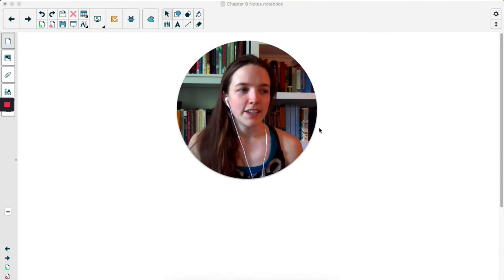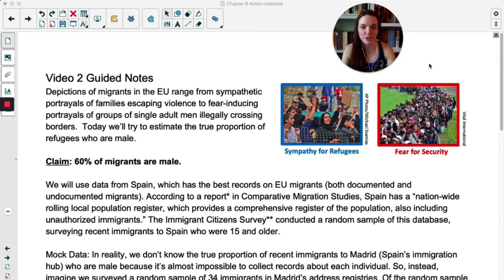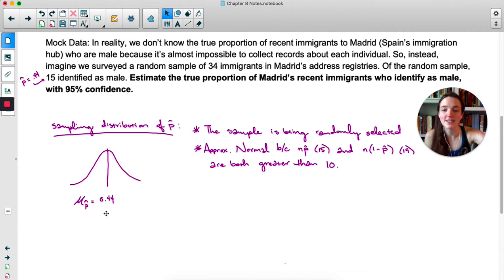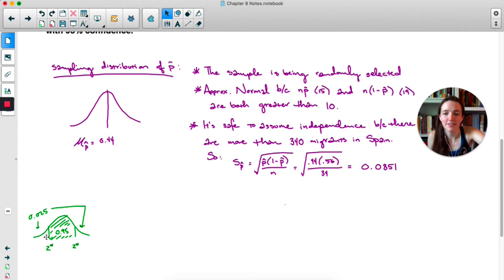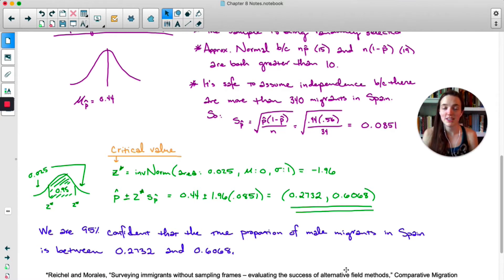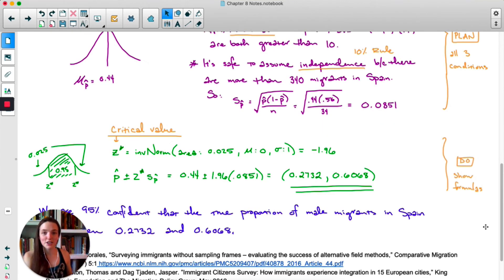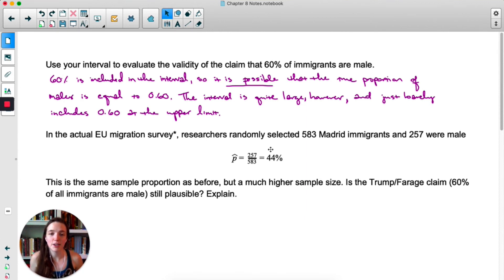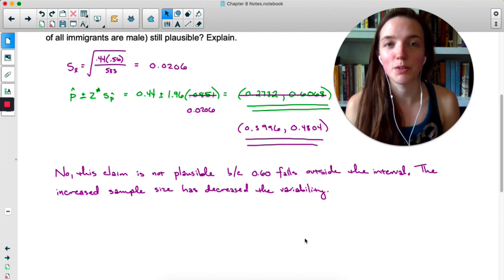Estimating Proportions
This video will walk you through the four step process for confidence intervals about proportions.  Everything you need to know!  But if you want to know more ...

Adapted from the Skew The Script curriculum (skewthescript.org)